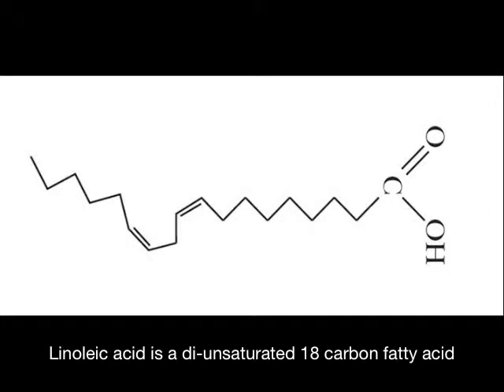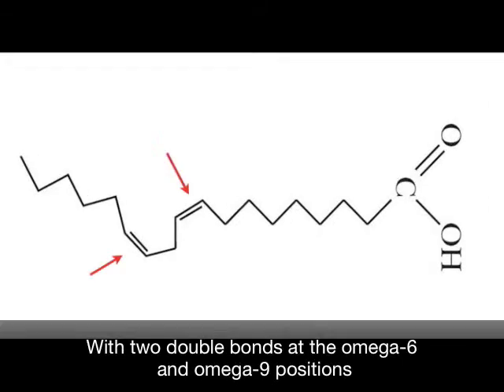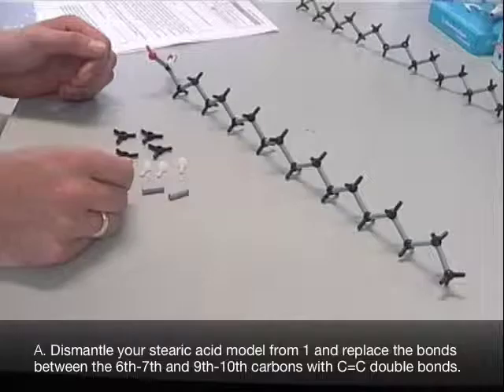Linoleic Acid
A step by step instructional video detailing how to construct the linoleic acid model from the model building kit